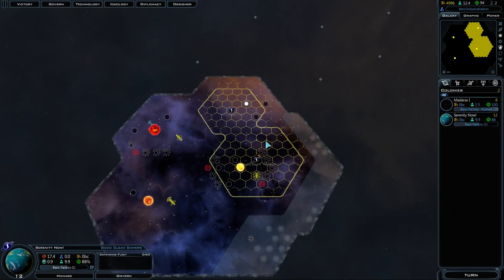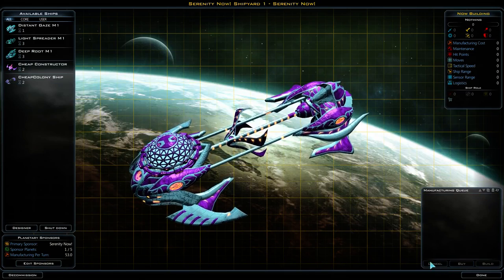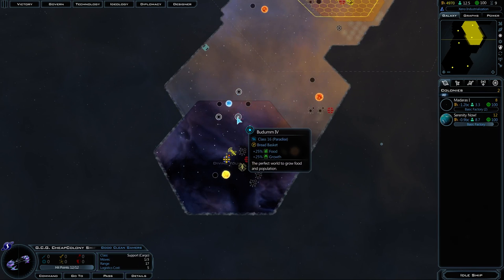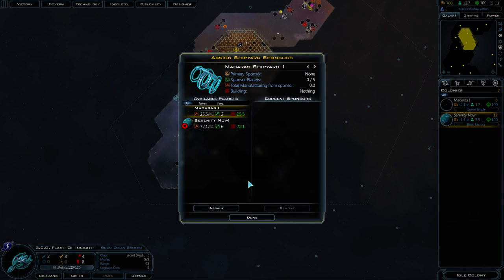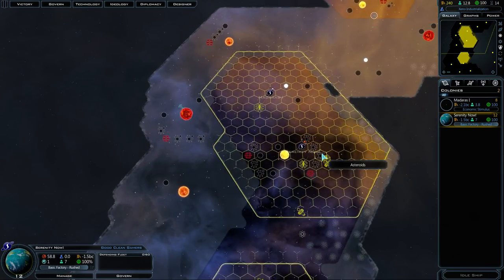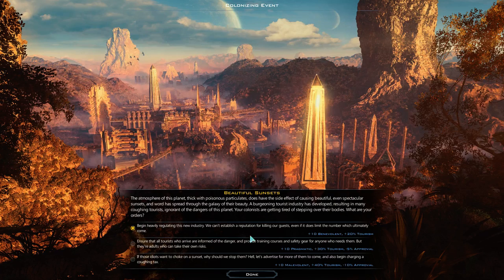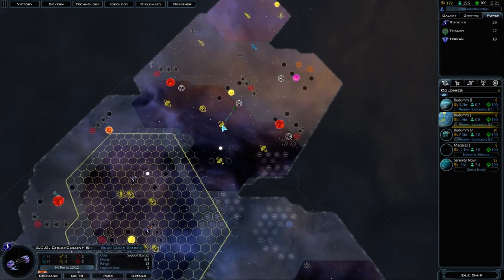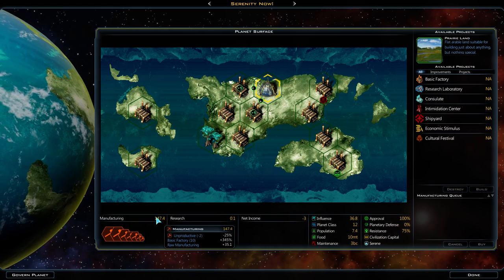Galactic Civilizations 3 Tutorial Advanced - Ep 2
Galactic Civilizations 3 is a massive space sandbox featuring open-ended 4X strategy by Stardock Entertainment.  There is a great deal of customization with the custom race editor and the ship designer, allowing you to create races and ships from scratch.  At game creation, you can select your race along with the galaxy size, victory conditions, and the AIs to play against.  Gameplay involves exploring the galaxy, researching technology, conducting diplomacy, managing colonies, constructing buildings and acquiring resources, in both single and multiplayer modes.  Single play mode features both a sandbox and a campaign mode.  This game is the third in the Galactic Civilizations series.